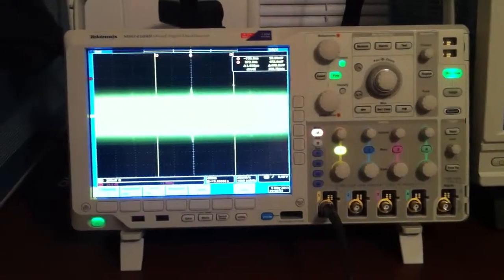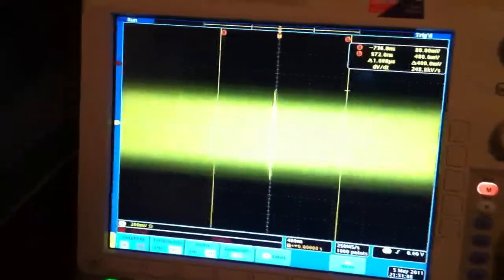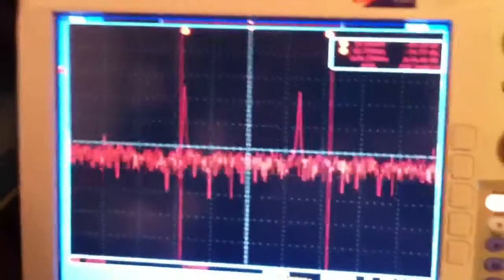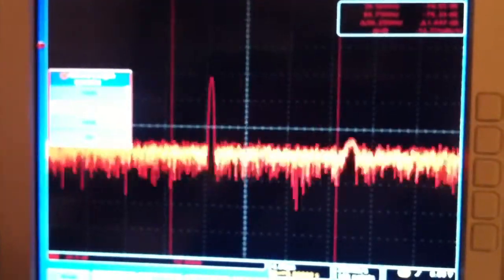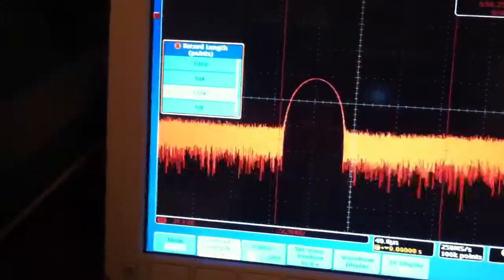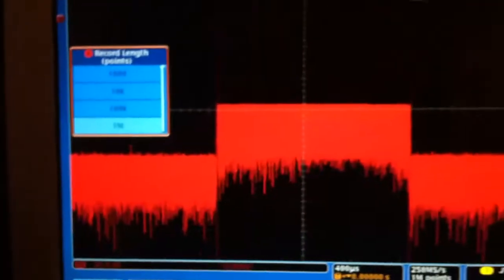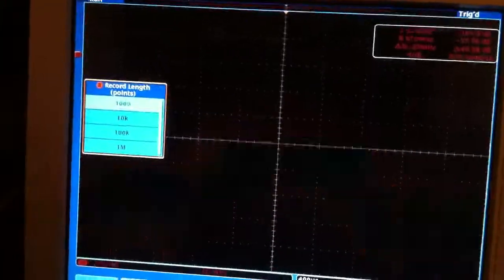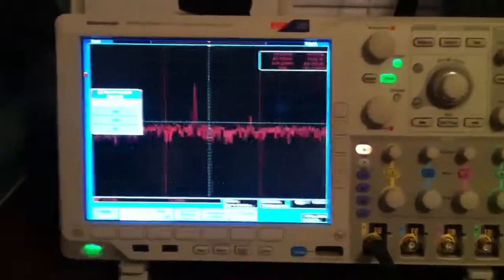FFT Speed on Tektronix MSO4104B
Demonstration of fft from 40mhz to 90mhz